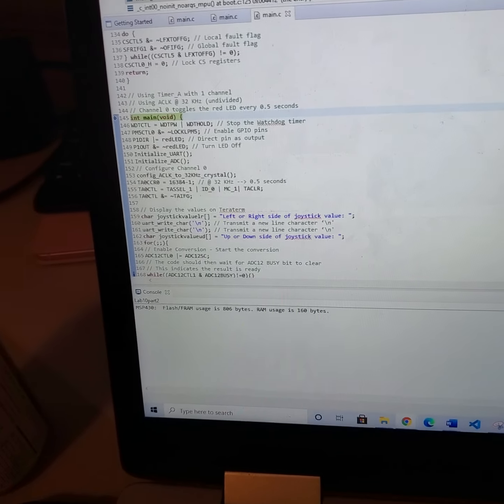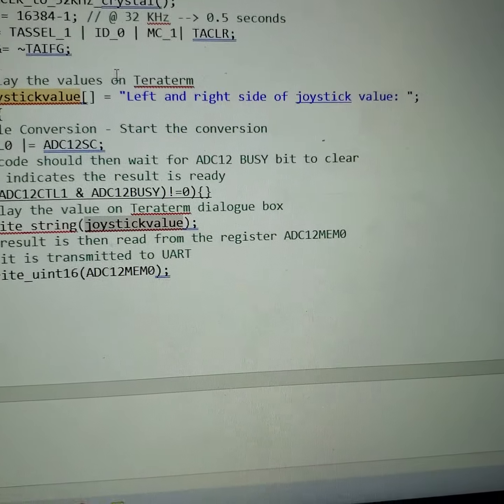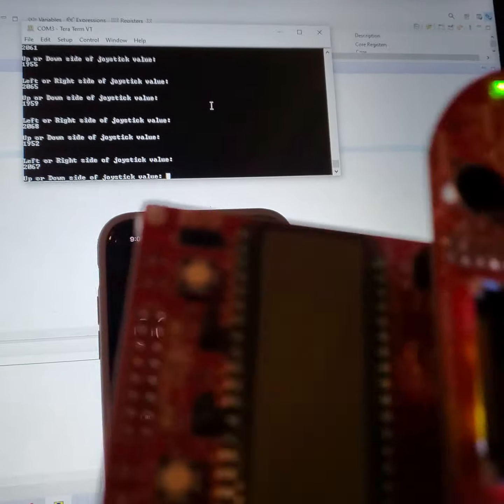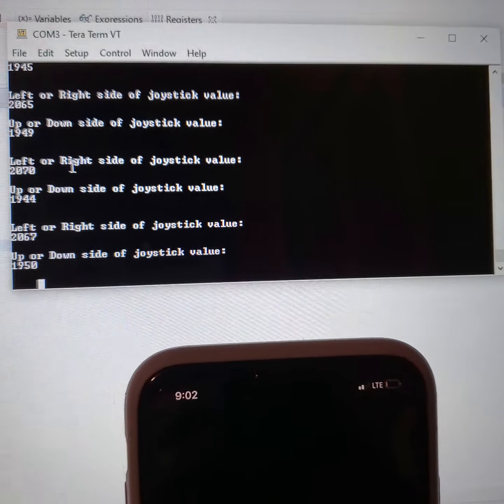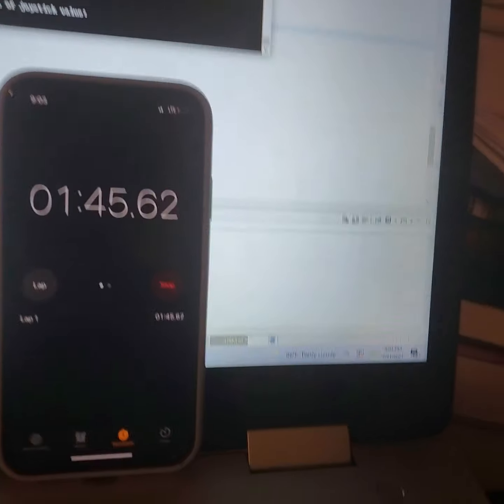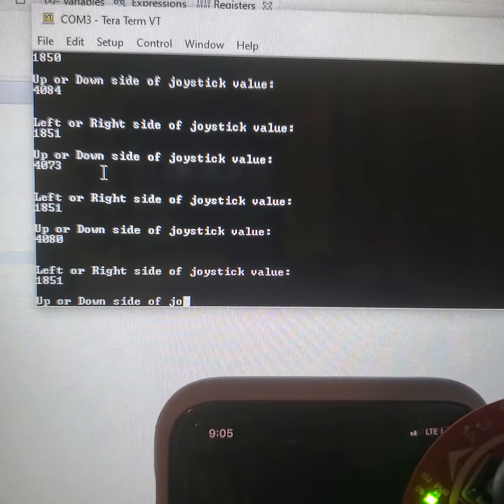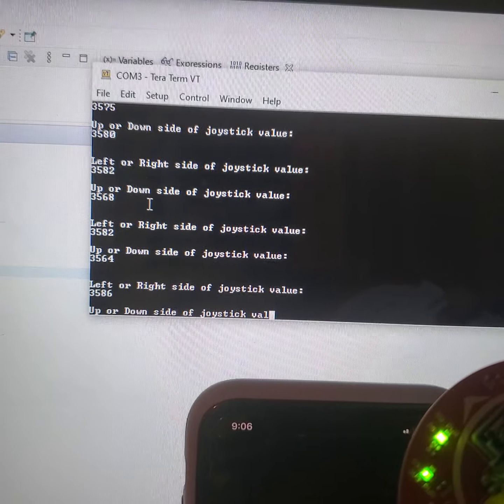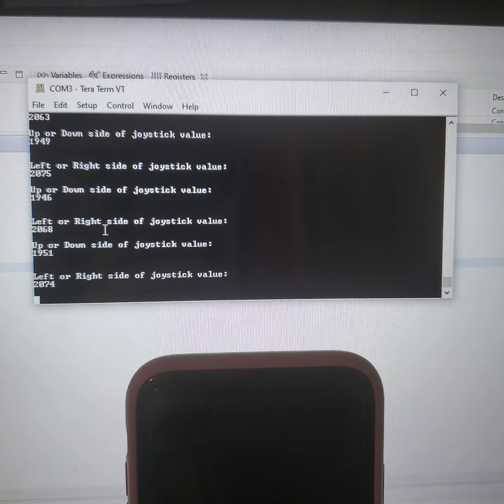10 2 Reading the X and Y Coordinates of the Joystick